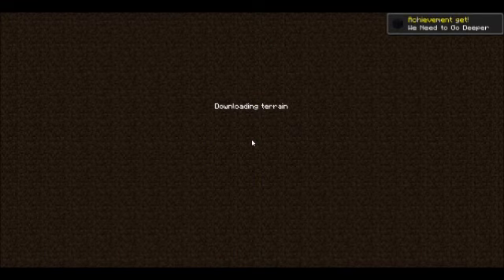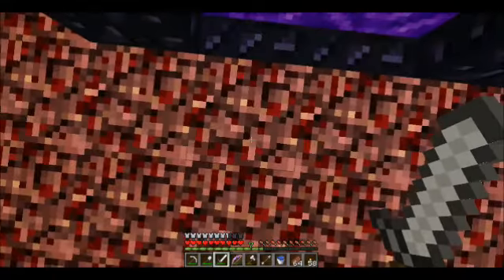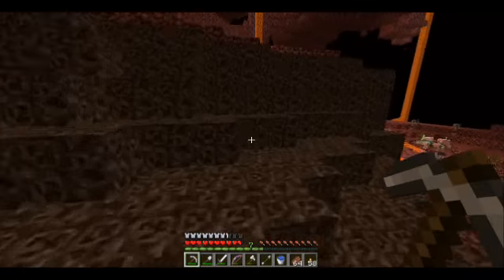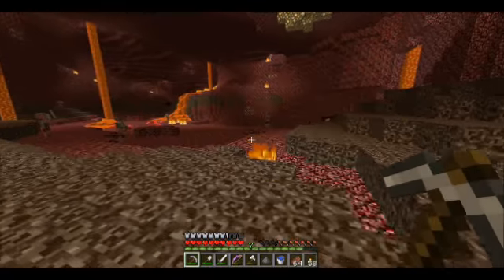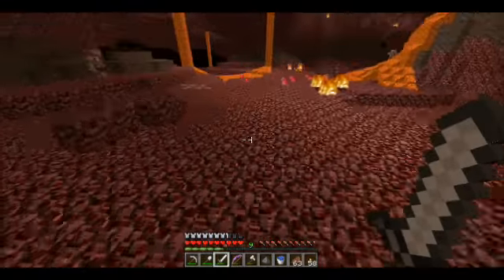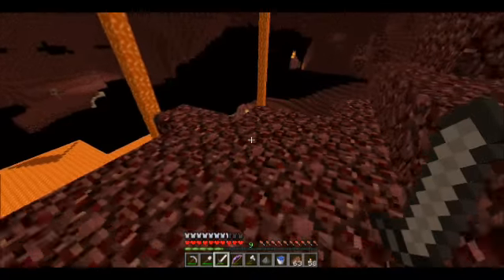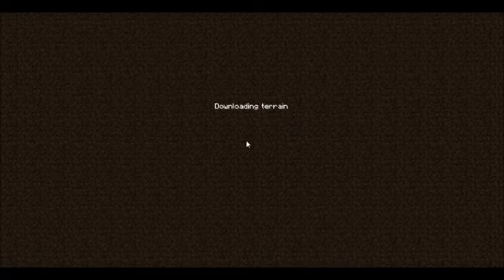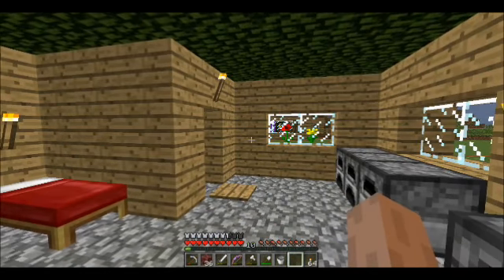James' Minecraft Journal #25 - Hell Biome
Today we journey into the deep places of the underworld, known as the "Nether"lands. We aim to explore and to survive.